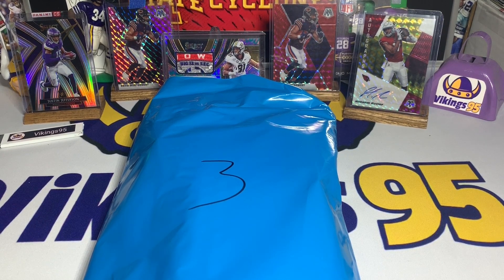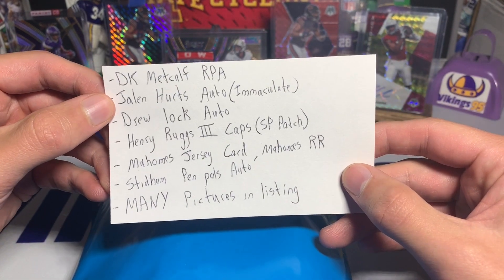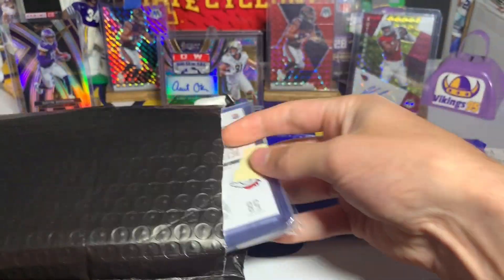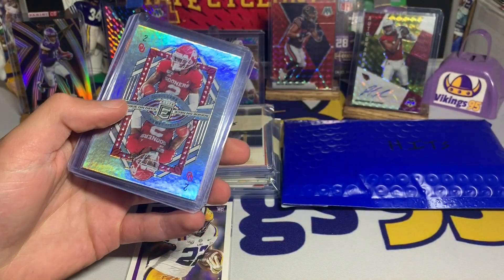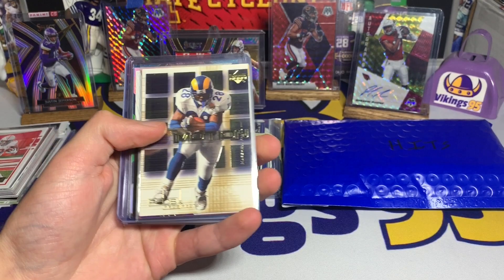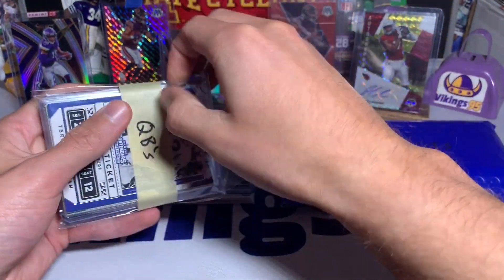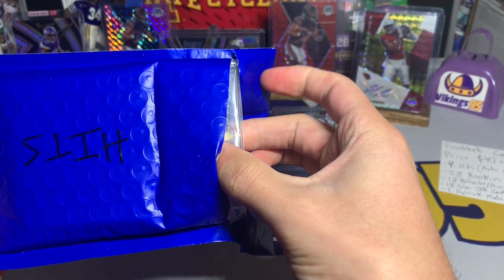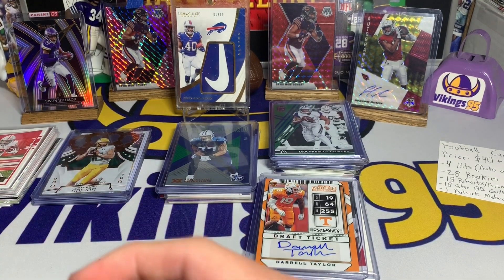68+ Football Cards in This eBay Mystery Hot Pack! $40 Shipped | 4 Hits & Many More Cards Per Pack!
This eBay Football Mystery Hot Pack has quite a few football cards inside! Per the listing, there are a minimum of 68 cards total.. for $40 shipped! I received this football mystery pack to review for free, but I really liked the effort that the seller put into the listing. The 68 card hot pack contains 4 Hits (Can be autographs or memorabilia cards), 28 Rookies, 18 Refractors / Prizm / Inserts, 18 Star QB cards, and 1 of the cards in those groups will be a Patrick Mahomes! There is even a Patrick Mahomes Rated Rookie in one of the packs. Overall, the listing shows a lot of great images of possible hits, and the exact number details were also a good touch for the packs. It passed all my typical checks for when I decide if I want to review a hot pack or not, and I think it was a pretty good product for a $40 value. What do you think - is this comparable to a mega box, or two blaster boxes? Some of the hits shown in the listing are pretty sweet!